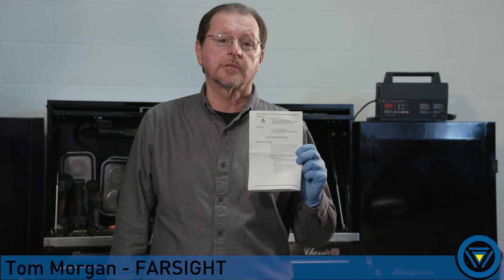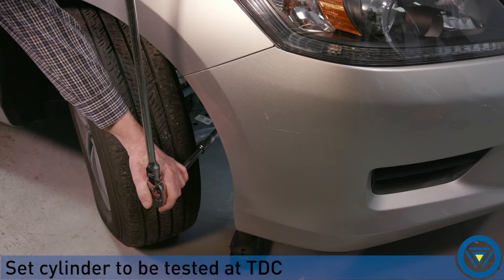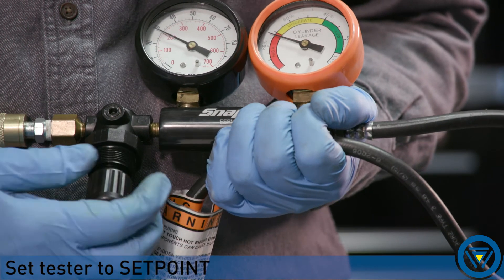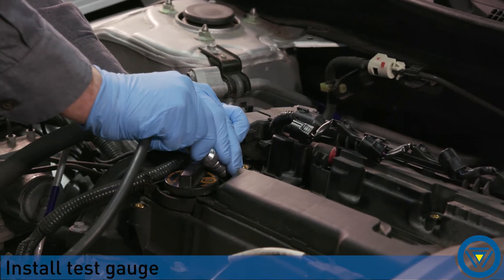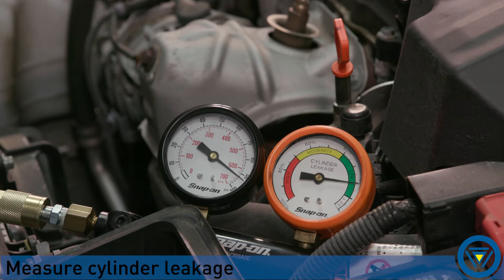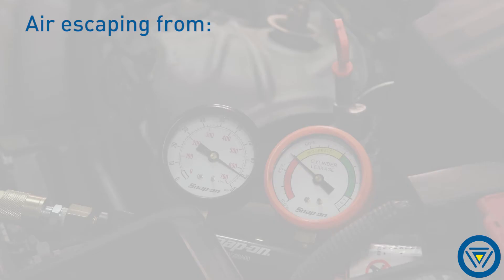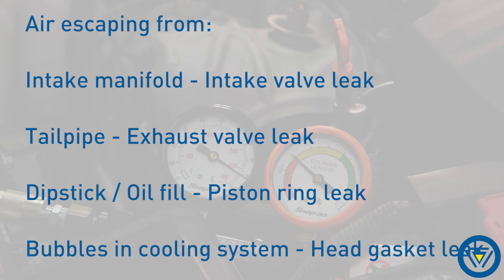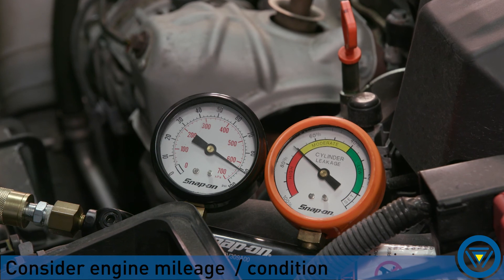How to Perform a Cylinder Leakage (Leak Down) Test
In this video, Tom Morgan FARSIGHT Technical Support Specialist, demonstrates how to perform a cylinder leakage (leak down) test. He also reviews what to expect for nominal values and common causes when diagnosing using cylinder comparisons.